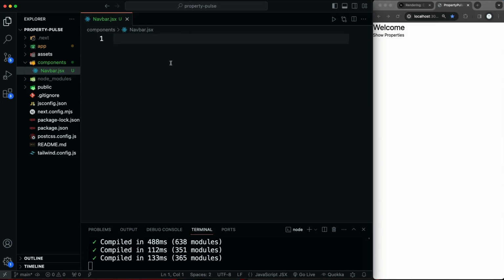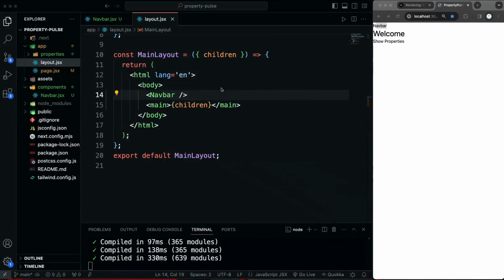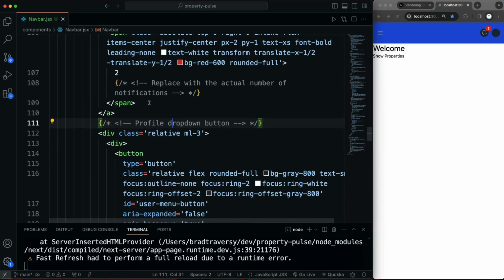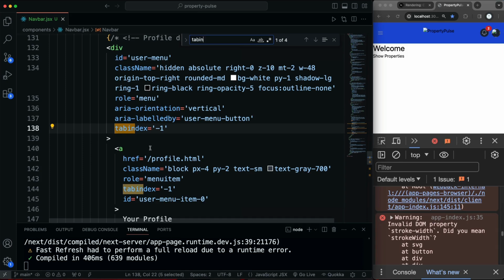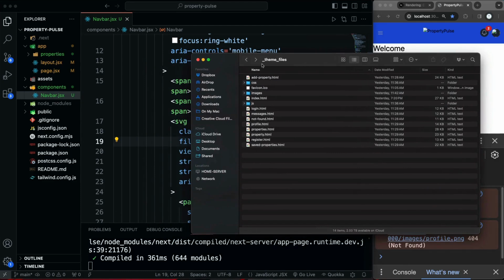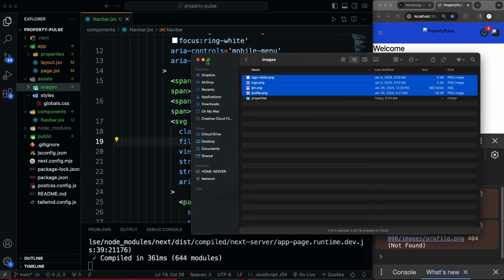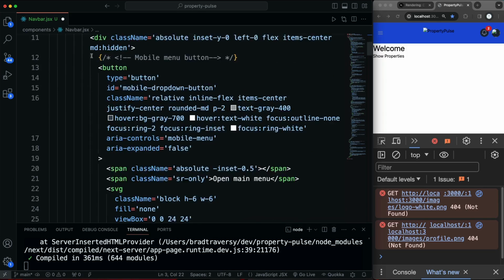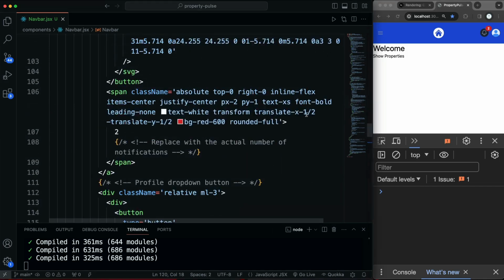10 Start the Navabar Component